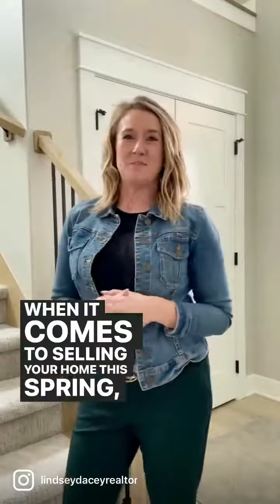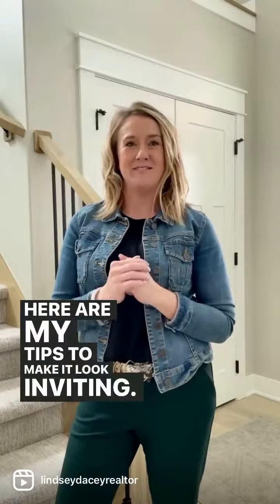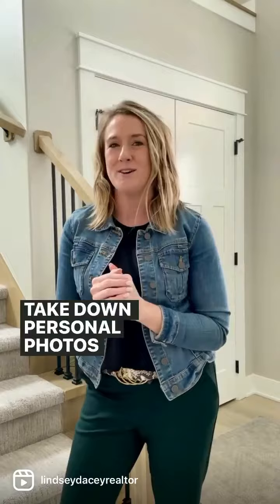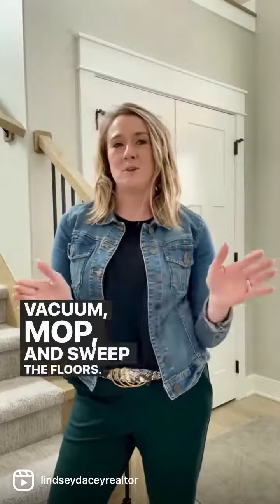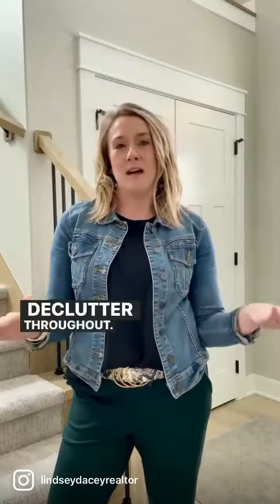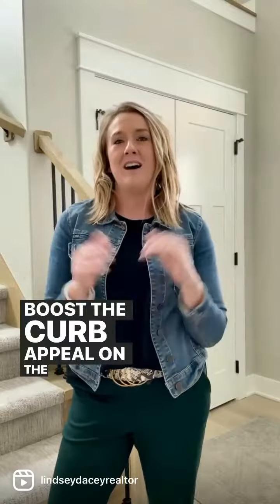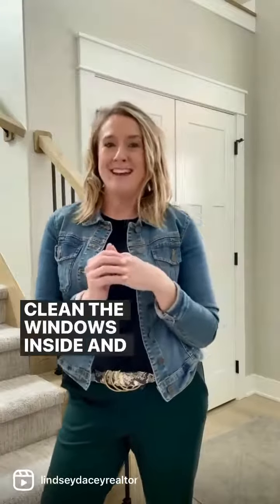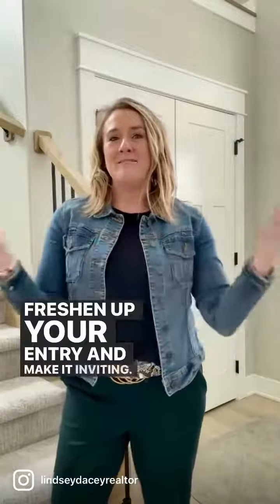Real Estate Tip - Getting Your Home Ready to Sell This Spring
Spring is the best time to sell! 🌸Here's a few tips to get your home ready to sell this Spring (save this post for the next time you sell your house):⁣
𝐌𝐚𝐤𝐞 𝐢𝐭 𝐢𝐧𝐯𝐢𝐭𝐢𝐧𝐠- ⁣
Open blinds and curtains to let in natural lighting ⁣☀️
Check and replace light bulbs ⁣💡
Take down personal photos ⁣🖼
Fix anything that is broken ⁣⚒️
Give every room a clear purpose⁣
𝐒𝐡𝐨𝐰 𝐭𝐡𝐞 𝐡𝐨𝐦𝐞 𝐢𝐬 𝐜𝐚𝐫𝐞𝐝 𝐟𝐨𝐫-⁣
Clean vents & baseboards ⁣
Vacuum, sweep, and mop 🧹
Declutter ⁣
Organize countertops, cabinets, and closets 🚪
Touch up any scuffs in paint on the walls.⁣ 🎨🖌
𝐁𝐨𝐨𝐬𝐭 𝐜𝐮𝐫𝐛 𝐚𝐩𝐩𝐞𝐚𝐥-⁣
Power wash outdoor surfaces ⁣
Clean windows ⁣🪟
Tidy up landscape⁣🪴
Freshen up the entry way ⁣
Sweep patios, decks and walkways🧹
Give me a call if you have any questions about the process of selling your house!
🏡 Looking to buy or sell?